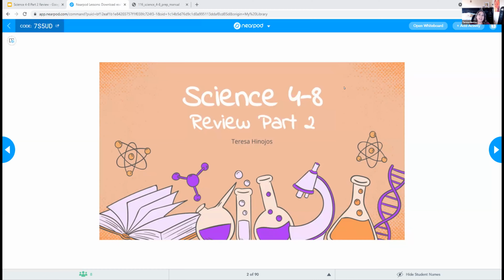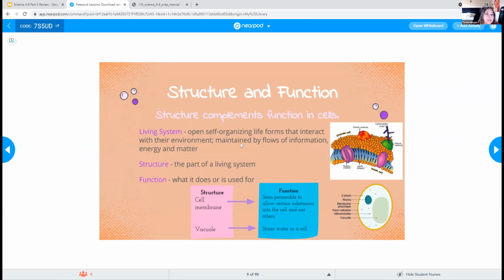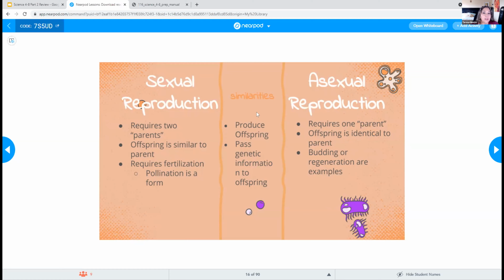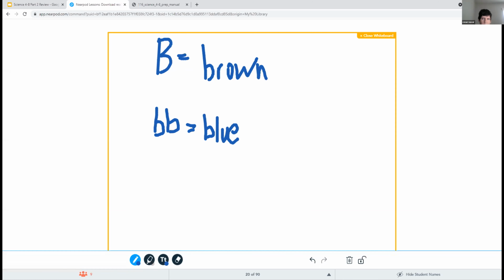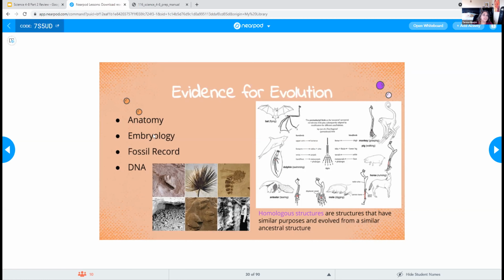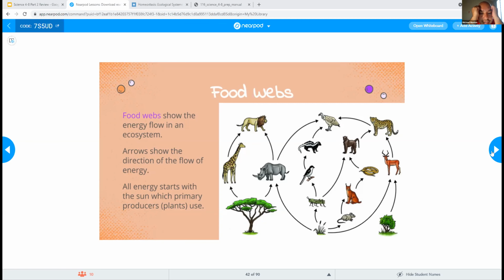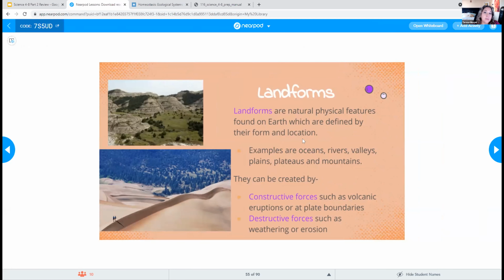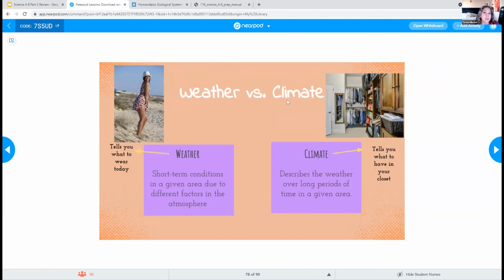TExES Science 4-8 Review Part 2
This is the recording of a review that I provided for our interns. It covers the content that will be found in competencies 011 to 020 in the TExES Core Subjects 4-8 Science subject exam and the TExES Science 4-8 exam. Some of the content will be similar to what can be found on the EC-6 Science subject exam as well. I used the following videos which demonstrated certain concepts and I used the tx.nesinc.com website to access the competencies. I do not claim any rights to the videos below: